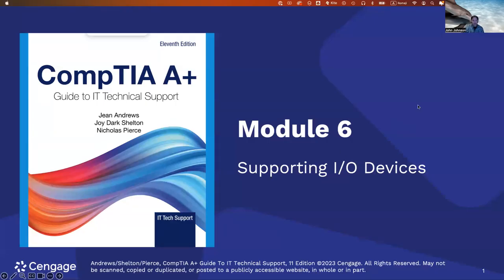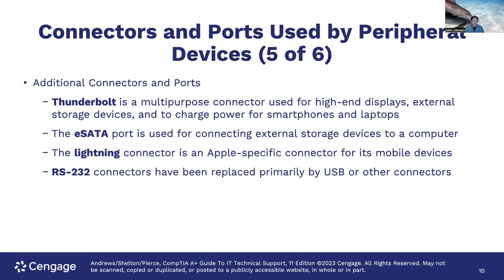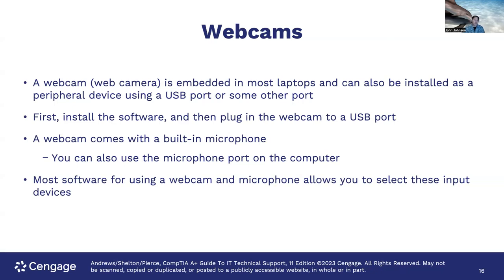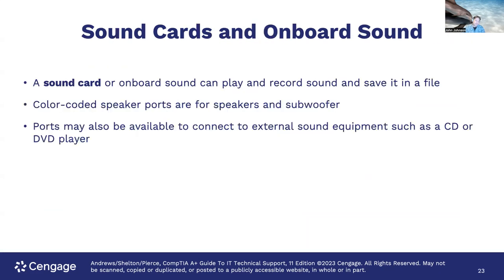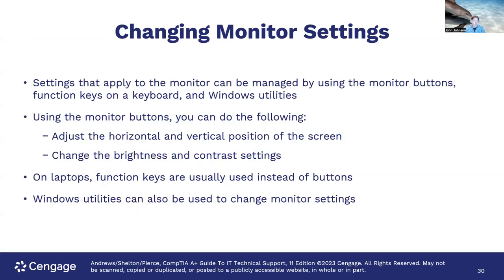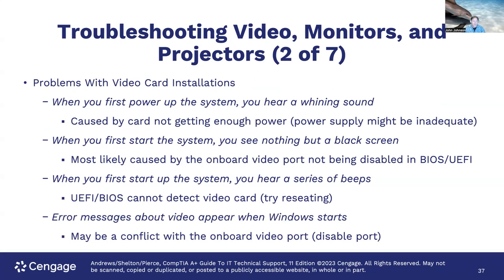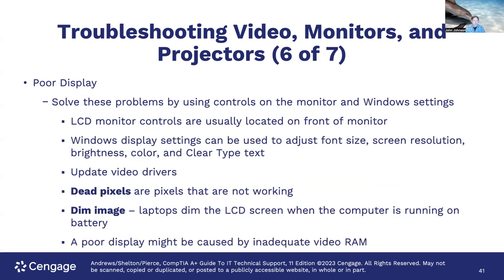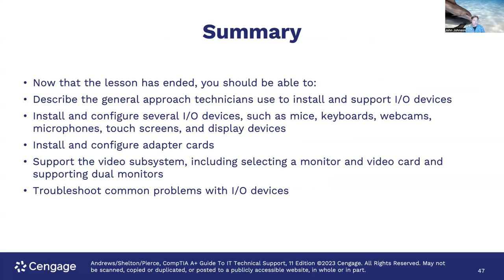Module 6 - Supporting I/O Devices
In this video we cover Module 6, "Supporting I/O Devices", from the book "CompTIA A+ Guide to Information Technology Technical Support" by Jean Andrews via VitalSource. In this video we discuss supporting all types of I/O devices(internal and external) for desktops and laptops.